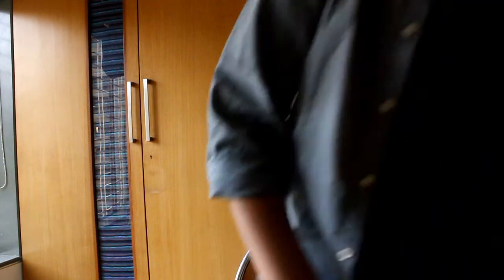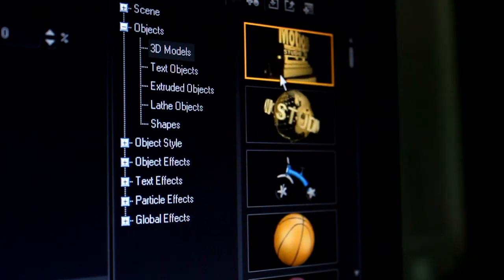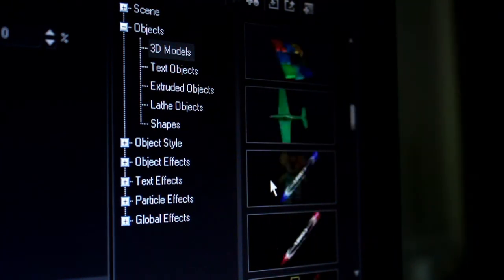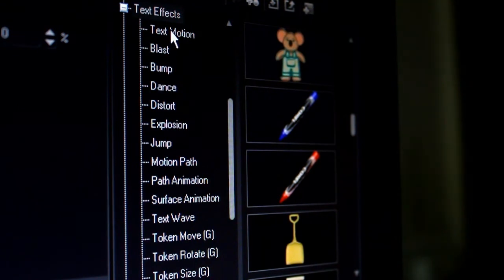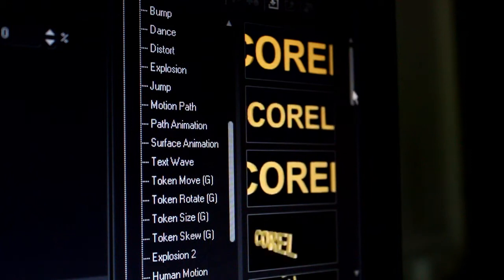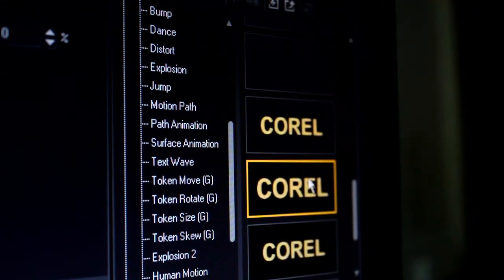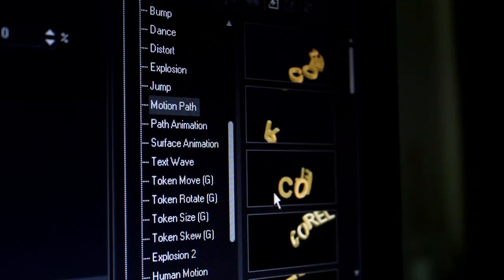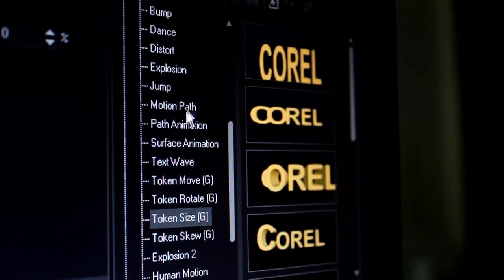How to make a cool intro using (COREL MOTION STUDIO)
Hey guys i got many questions about how to make a good intro without wasting a lot of time
this is my answer to it-

Video is the intellectual property of Mr.Tech Agent any copying of this video is  unauthorized and illegal